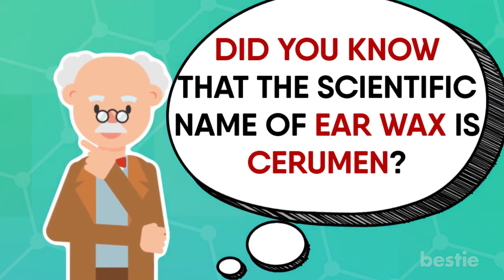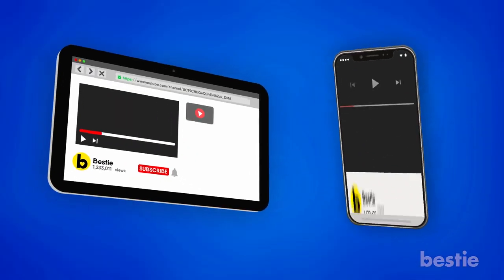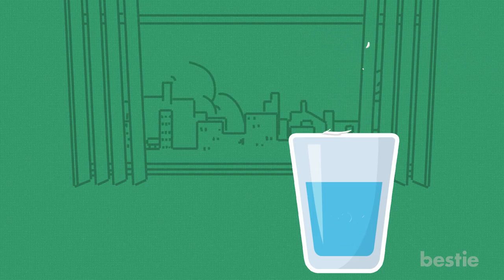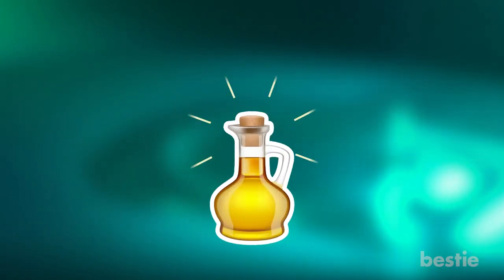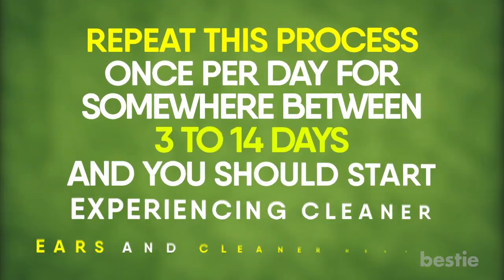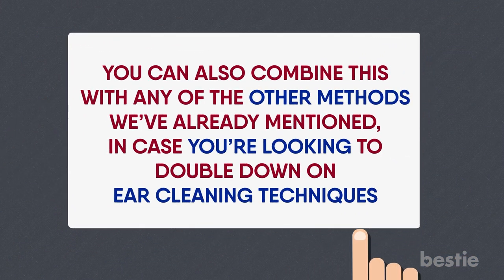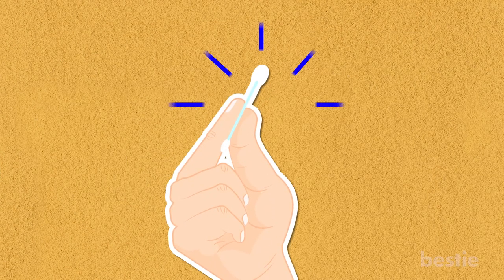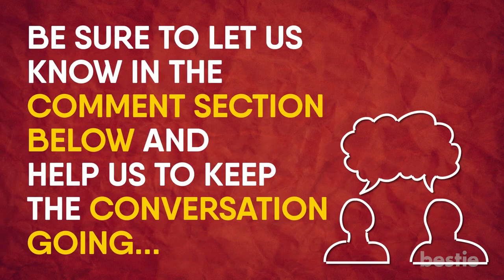You're Doing It WRONG! - 4 Home Remedies To Remove Ear Wax The Right Way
4 home remedies for removing ear wax. Ear wax is produced deep within our ear canals, and under normal circumstances provides a healthy function for our bodies by protecting our inner ears from foreign infection. But if you notice it's building more than it should, you may experience discomfort, difficulty hearing, and personal embarrassment if anyone asks to share your earbuds.

Timestamps:
Intro - 0:00
Baking Soda: 1:06
Oil: 1:43
Hydrogen Peroxide: 2:20
Water Irrigation: 2:51
 What Not To Do: 3:20

Summary:
1. Baking Soda
Dissolve a teaspoon of baking soda into some warm water and let it drip into your ears with a dropper bottle, then flush it out with some water an hour later. Rinse and repeat once a day until your ears start to feel a bit clearer.

2. Oil
Coconut oil, baby oil, glycerin, olive oil and mineral oil are the reccomended oils for getting rid of extra earwax. Just a couple of drops in your ear for about five minutes, once or twice per day.

3. Hydrogen Peroxide
Drip somewhere betwen 5 to 10 drops of 3 percent hydrogen peroxide into your ear, and keep your head tilted for about five mintues before rinsing it out.  Repeat this process once per day for somewhere between 3 to 14 days and you should start experiencing cleaner ears and cleaner hearing.

4. Water Irrigation
To irrigate excess wax from your ears, fill a soft rubber bulb with warm water and gently squeeze it into your ear while allowing the water to run back out into a basin, bowl or towel. You can also combine this with any of the other methods we’ve already mentioned, in case you’re looking to double down on ear cleaning techniques.

For every safe and effective home remedy, there are just as many supposed remedies for excessive ear wax which may, in fact, be potentially dangerous to attempt. For starters, you should always avoid sticking small objects in your year in an attempt to dig the wax out, as this could potentially damage your ear. And before you ask; yes, this includes cotton swabs.